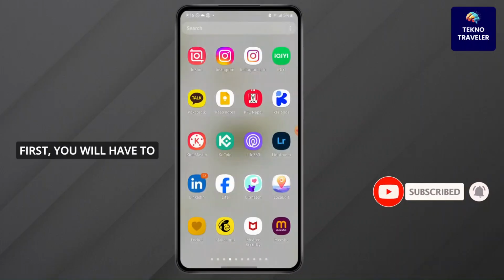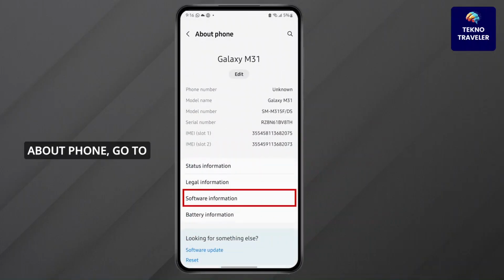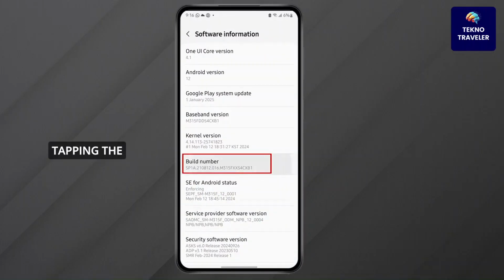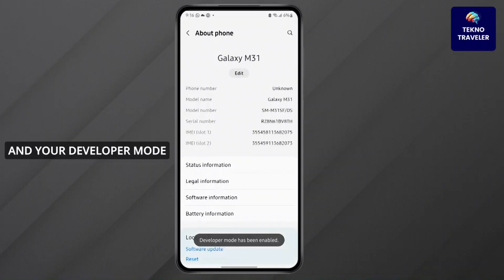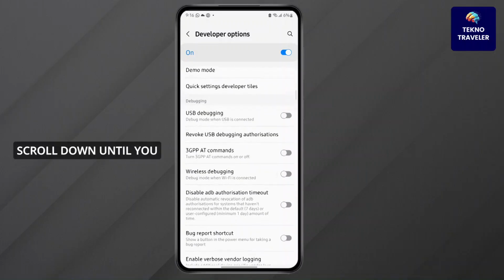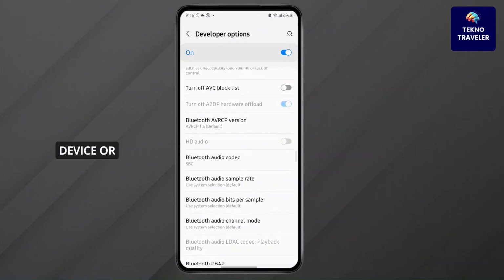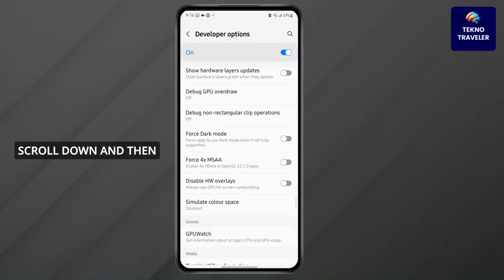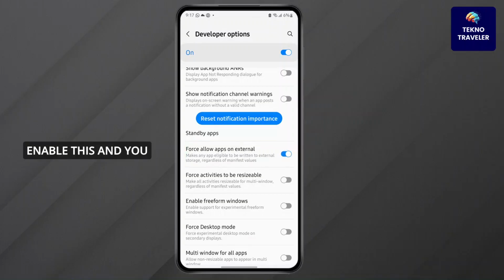HOW TO INSTALL APPS DIRECTLY ON SD CARD ON ANDROID - FULL GUIDE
Tired of running out of storage space on Android? Wish you could move apps to SD card or install them directly without constant low storage warnings? This step-by-step guide shows you how to install apps directly on SD card on Android, even if your phone doesn’t offer the option by default. Learn how to set SD card as default install location, use developer options, and fix the common “can’t move app to SD card” issue. We also cover internal vs external storage tricks, and help you avoid slowdowns or errors. Save space, boost performance, and free up internal memory in minutes!

What You’ll Master:

Set SD card as the default app installation location

Use ADB commands to force apps to install on external storage

Move existing apps from internal to SD card without root

Discover the hidden “Adoptable Storage” feature

Learn the truth about why some apps can’t be moved

Understand the risks of low-quality SD cards causing crashes

Fix the “App not installed” error when using external storage

Pro Tip:
Skip Step 3 if your SD card is slower than Class 10 – it may cause app crashes or lag.